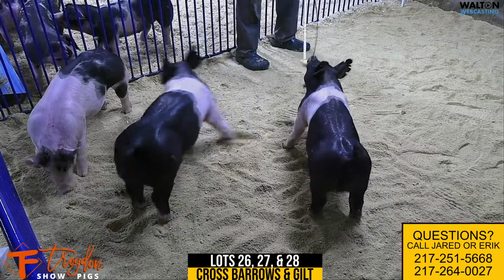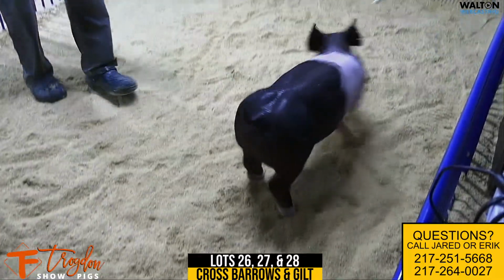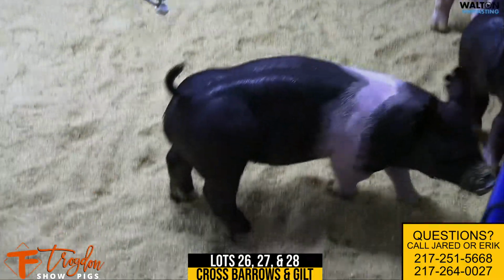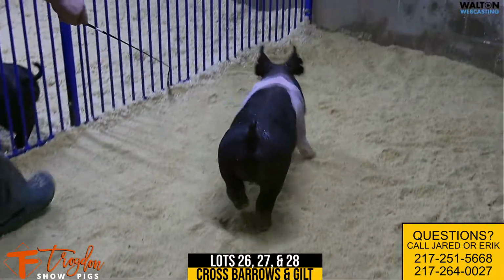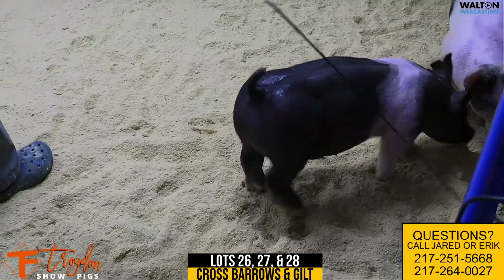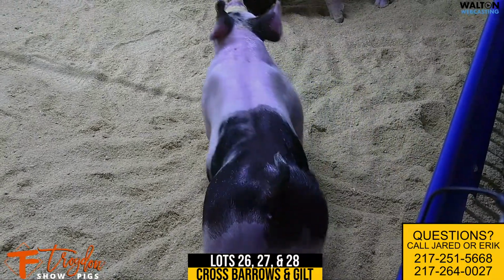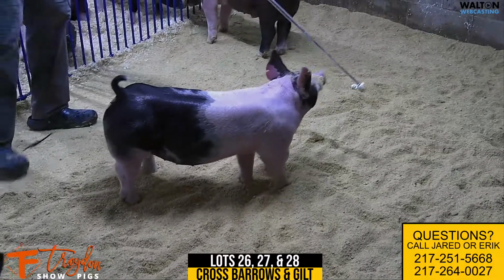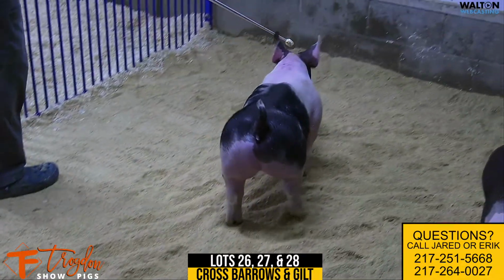Trogdon Lots 26 27 28